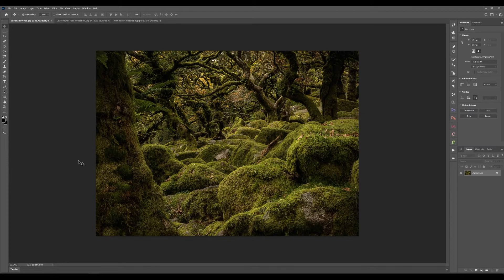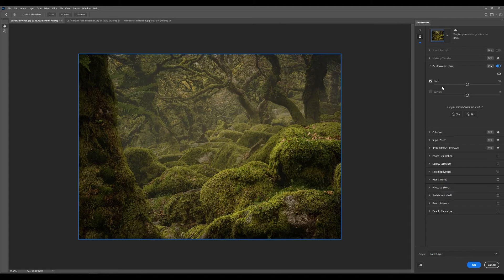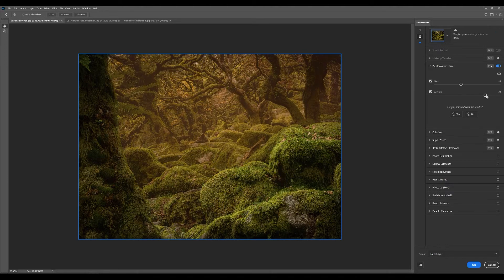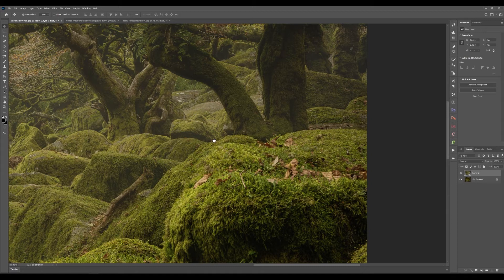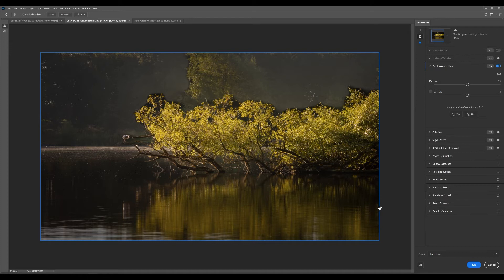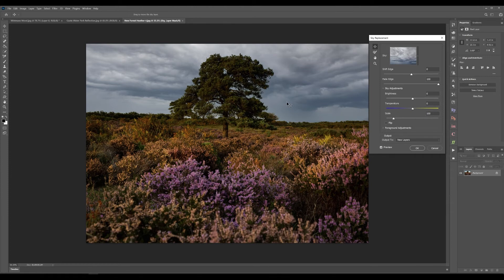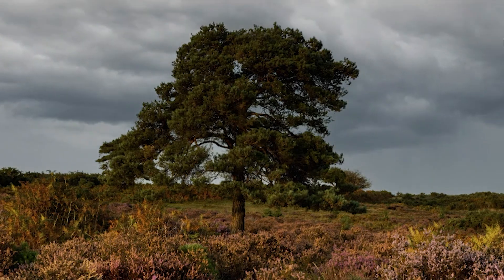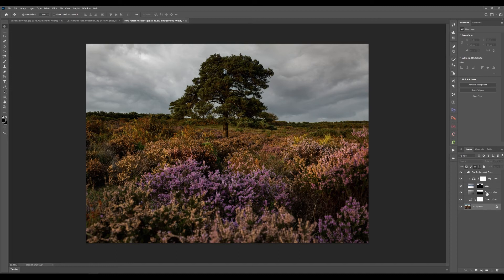PHOTOSHOP 2021 Update | Neural Filters - Depth-Aware Haze and Sky Replacement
Today i have a look at one of the latest additions to Photoshop. Depth-Aware Haze is one of the new AI based Neural Filter in the latest release of Photoshop. I also have a quick look at the new Sky Replacement tool.

-Canon EOS R
-Canon 16-35mm f4 L IS Lens
-Canon RF 24-105mm f4 L IS lens
-Canon EF 70-200 mm F/4.0 L USM Lens
-Samyang 14mm f2.8 Wide Angle Lens
-SmallRig L Bracket
-Manfrotto RedBee-210 Backpack
-Vanguard Alto Pro 284ct Tripod
-Vanguard BBH-200 Ball Head
-SanDisk Extreme PRO 64 GB (300MB/s, UHS-II)
-Kase Wolverine Shockproof 100mm 4 Filter "High End" (US link)

-Canon M50 with 15-45mm EF-M Lens
-Rode VideoMicro
-Joby Gorilla Pod SLR-Zoom
-Manfrotto Befree Aluminium Travel Tripod

► Backup Vlogging gear
-GoPro 7 Hero Black
-ULANZI V2 Vlogging Case
-GoPro Pro 3.5mm Mic Adapter